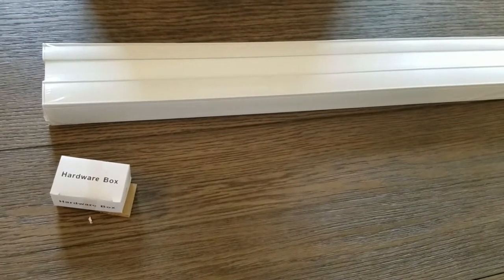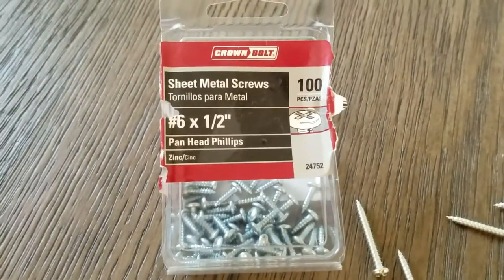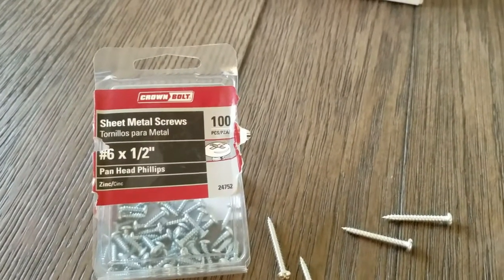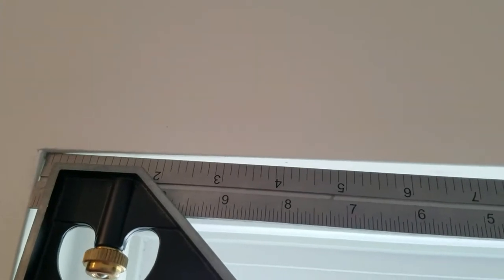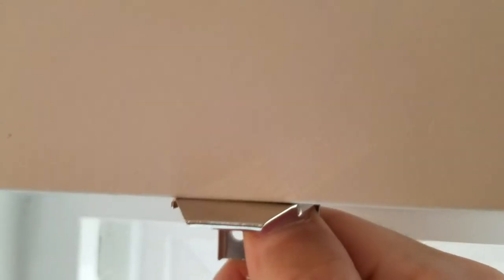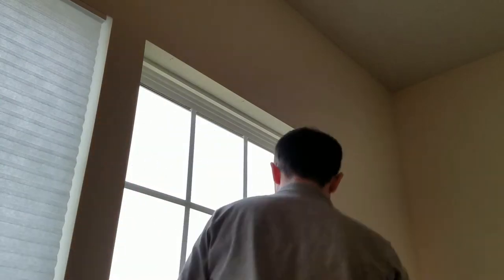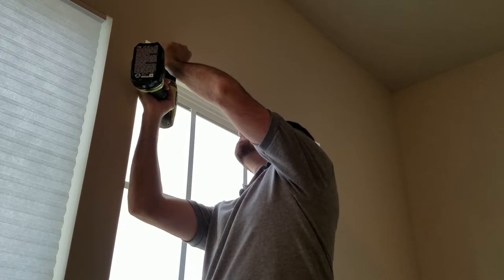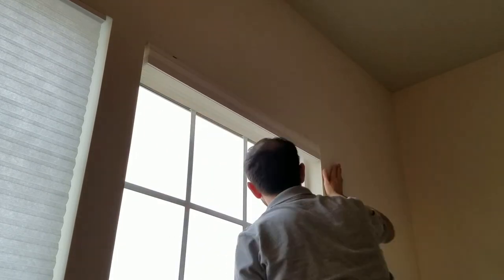Installing Window Blinds // Ryan Home // Cellular Cordless Light Filtering White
Installation is quick and easy.
The only "trick" is to buy and use sheet metal screws if you have aluminum framing like we do in our Ryan home.